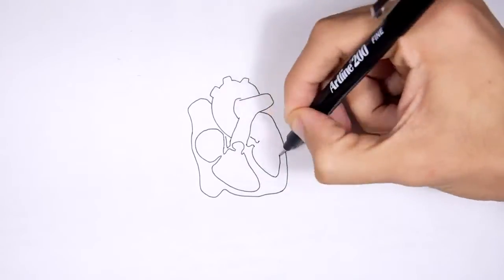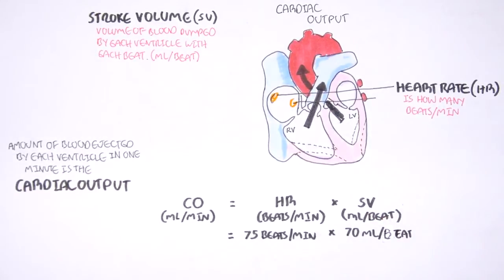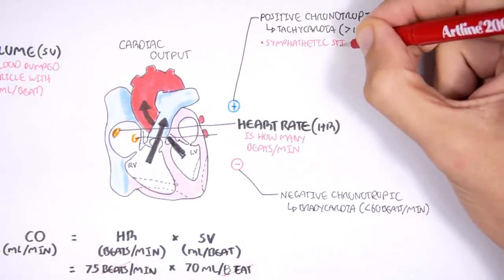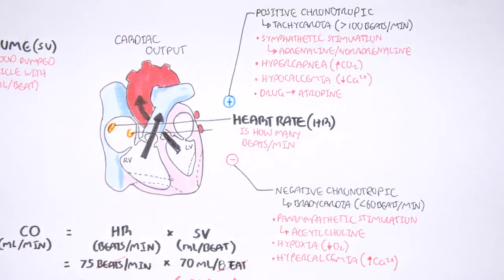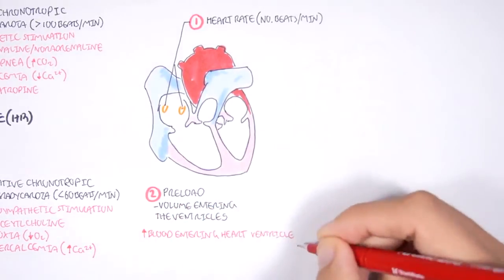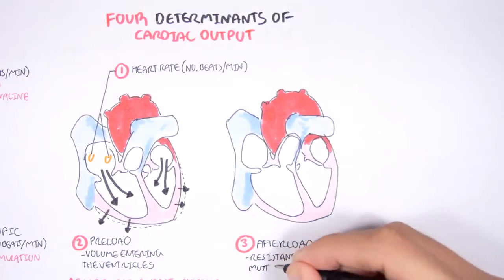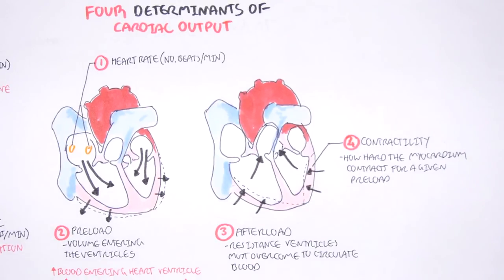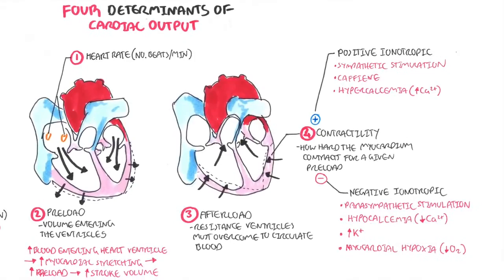Cardiologia, Débito Cardíaco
Explicação de como pode variar o Débito Cardíaco.